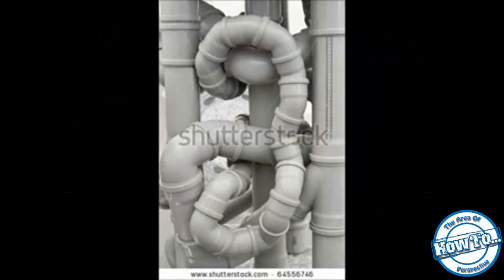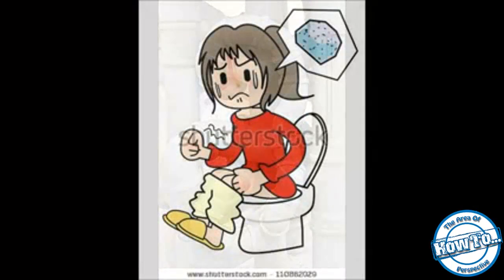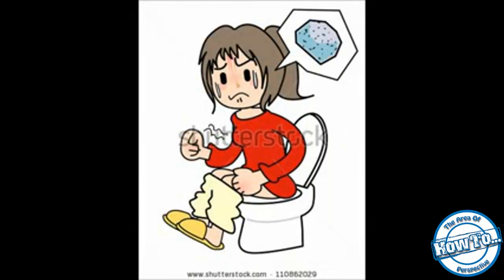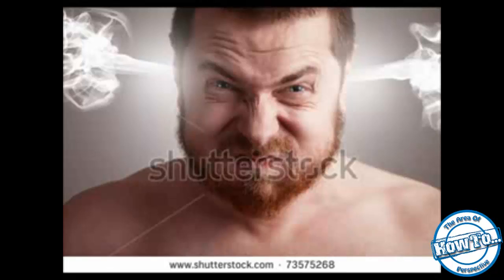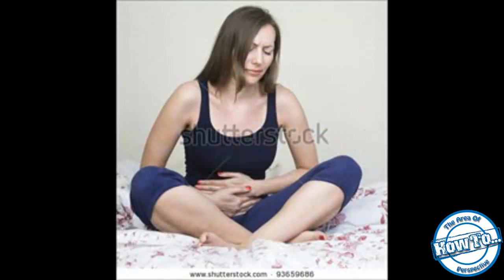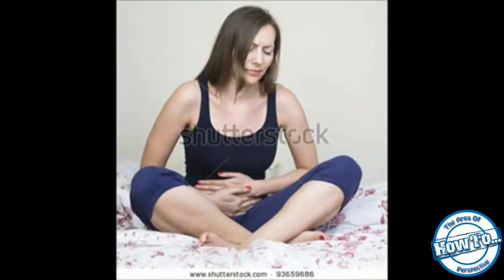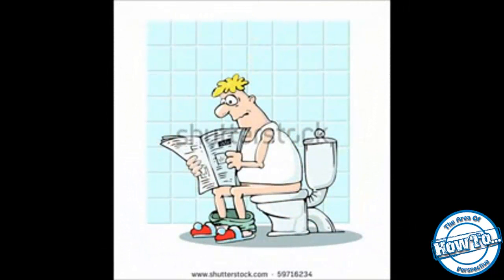How to relieve constipation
If you feel bad... you are in the right place.
you should watch this video How to xxxxxxxxxxxxxxxxx
have fun ...!!
and don't forget .!!
BUT!
In Crazy Way ◕‿◕ !
Don't care about next Lines
how to do nails
how to do natural makeup
how to do neymar skills and tricks
how to do newspaper nails
how to do loom bands
how to do laundry
how to do lunges
how to do leg raises
how to do liquid eyeliner
how to do laxmi pooja
how to do long multiplication
how to do latte art
how to do karate
how to do kick ups
how to do karate moves for beginners
how to do kung fu
how to do knee crunches
how to do kickflip
how to do kiss
how to do kyrie irving crossover
how to do knuckleball
how to do kegel exercises for women
how to do joker makeup
how to do jumping jacks
how to do jumbo box braids
how to do jacob's ladder with string
how to do jeff the killer makeup
how to do juggling in football
how to do journal entries in accounting
how to do invisible chair trick
how to do implicit differentiation
how to do individual braids
how to do individual eyelashes
how to do illusion tricks
how to do impressions of famous people
how to do ice cream
how to do inverse functions
how to do hairstyles
how to do hair
how to do halloween makeup
how to do handstand
how to do hairstyles for medium hair
how to do highlights on hair at home
how to do handstand for beginners
how to do henna designs for beginners
how to do henna
how to do halloween makeup at home
how to do gymnastics for beginners at home
how to do gymnastics
how to do graffiti
how to do gymnastics at home
how to do graffiti on paper
how to do fishtail braids
how to do front flip
how to do football tricks
how to do fractions step by step
how to do eyeliner
how to do elsa's hair from frozen
how to do electron configuration
how to do eyebrows with pencil
how to do dreadlocks
how to do dips
how to do division
how to do dreads
how to do diwali puja
how to do day of the dead makeup
how to do division step by step
how to do deadlifts properly for men
how to do card tricks
how to do backflip for beginners
how to do a front walkover
how long will i love you ellie goulding
how long will they mourn me tupac
how long will i love you about time
how long ace
how long will i love you cover
how many drinks miguel
how many drinks miguel kendrick lamar
how much is your girlfriend
how much i feel ambrosia
how to get rid of acne
how to get rid of pimples
w to get photoshop cs6 for free
how to download youtube video
how to download minecraft for free
how to do a backflip
how to download youtube videos to your computer
how to do the splits
how to do the shmoney dance
how to do a back handspring
how to do magic tricks
how to download music from youtube

facebook account,how to draw,how to download a video from facebook,how to draw a face,how to draw cartoon characters,how to deactivate facebook,how to do squats,how to delete gmail account,how to convert pdf to word,how to calculate gpa,how to change gmail password,how to calculate percentage,how to create an apple id,how to close facebook account,how to cut your own